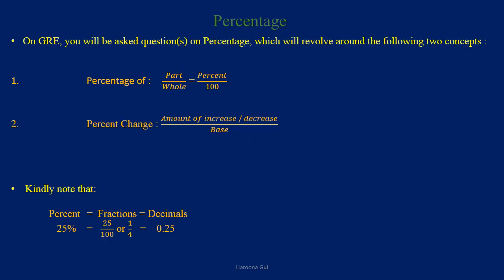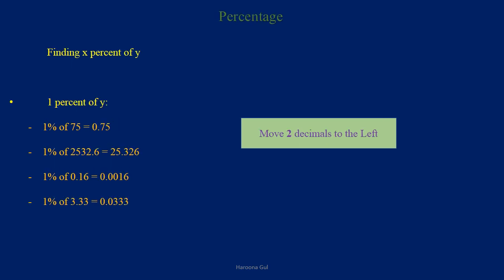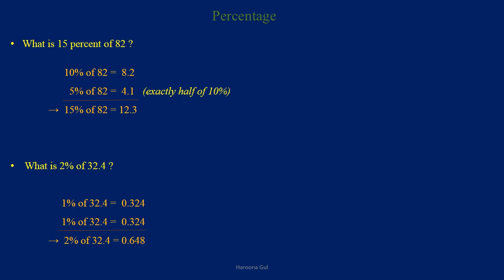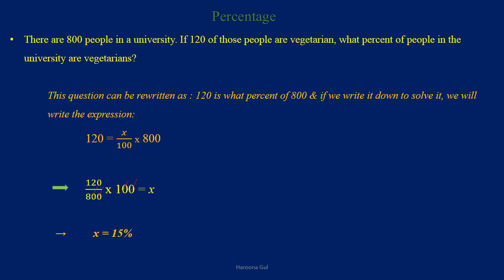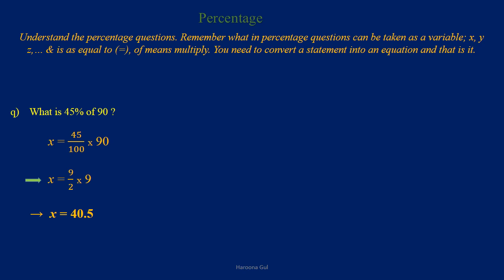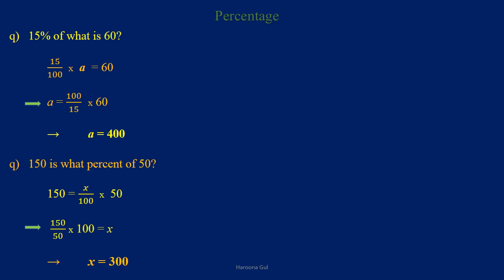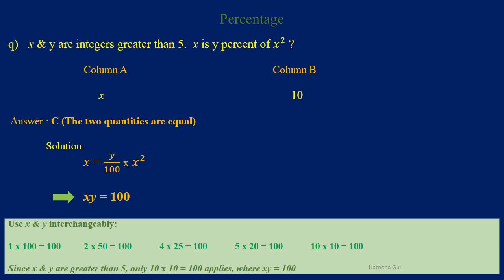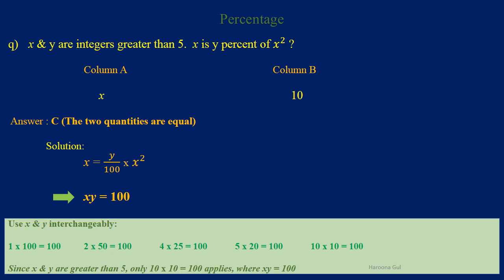Percentage (i)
Learn the different ways of solving questions based on Percentage. With practice, you will be able to solve the problems easily & efficiently.